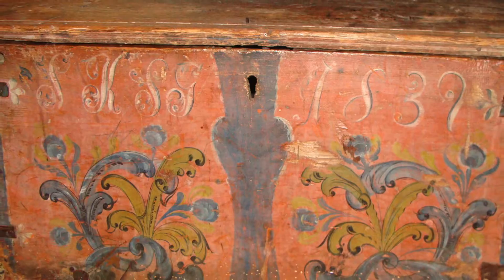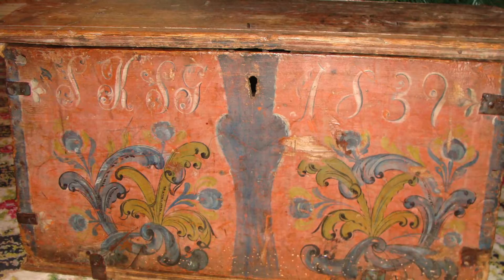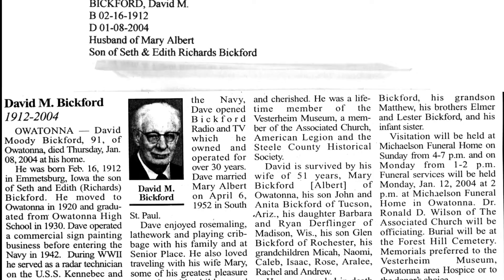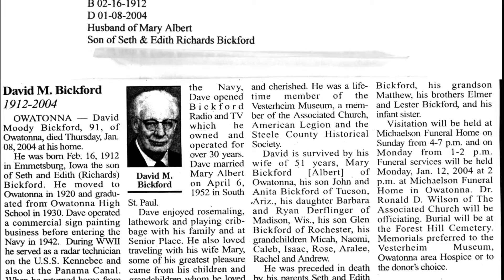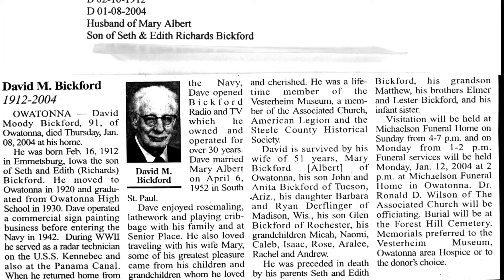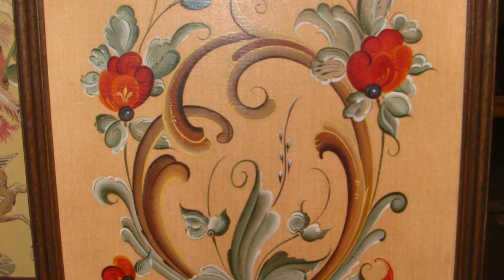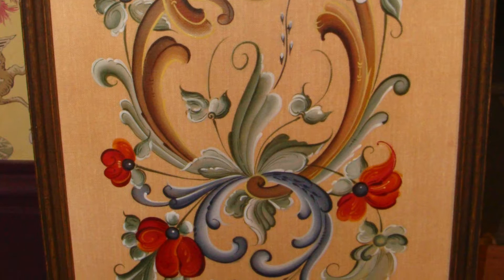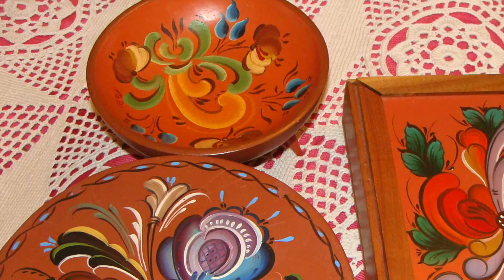Rosemaling: A Look Back, Steele County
Dan Moeckly shares some pieces from the Steele County Historical Society's rosemaling collection in the Dunnell House.